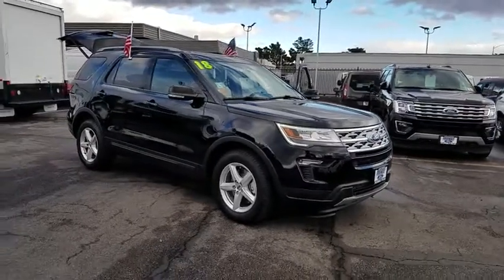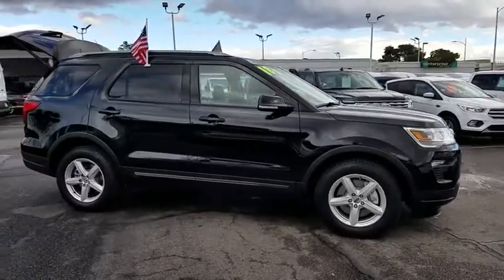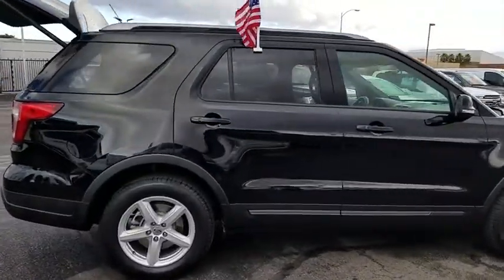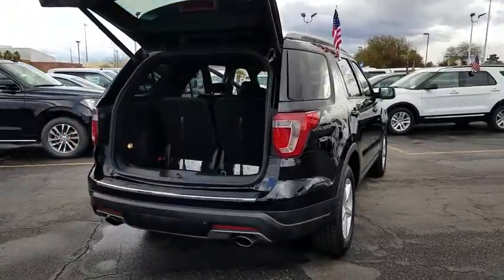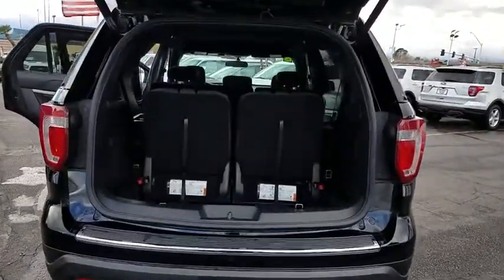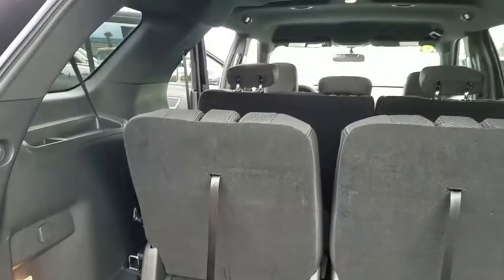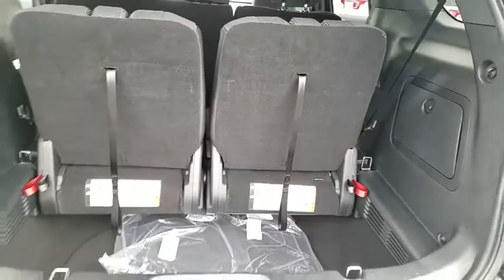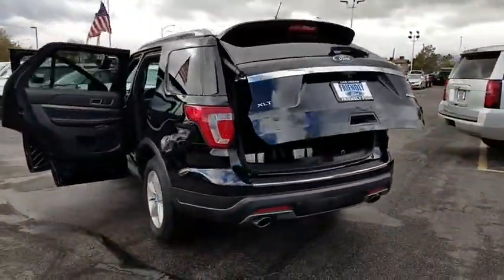2018 Ford Explorer Las Vegas, Bullhead City, St. George, Havasu, Pahrump, NV 00T00122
Shadow Black U 2018 Ford Explorer available in Las Vegas, Nevada at Friendly Ford. Servicing the Bullhead City, St. George, Havasu, Pahrump, NV area.

Friendly Ford
660 N Decatur Blvd

NAVIGATION, SYNC 3, SYNC CONNECT, POWER LIFTGATE, REMOTE START, SAT RADIO, TRAILER TOW PKG.